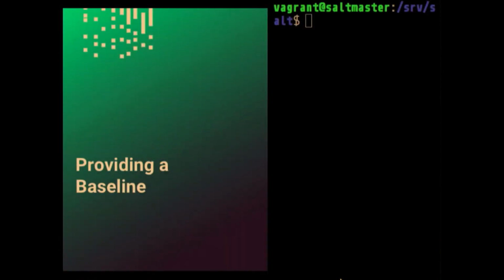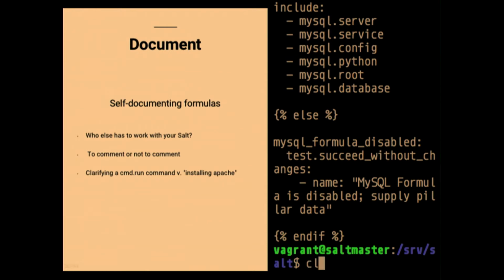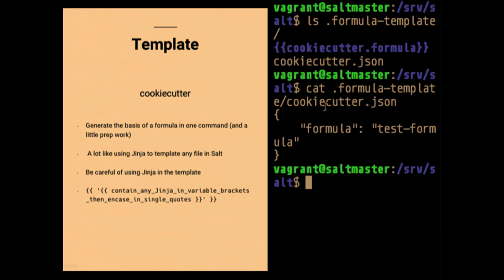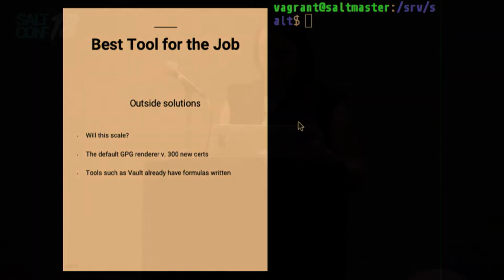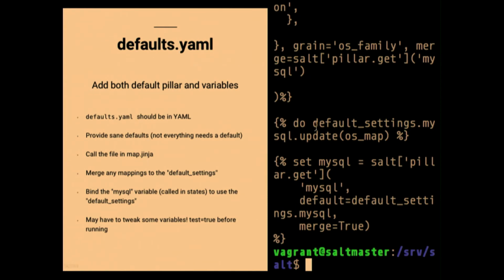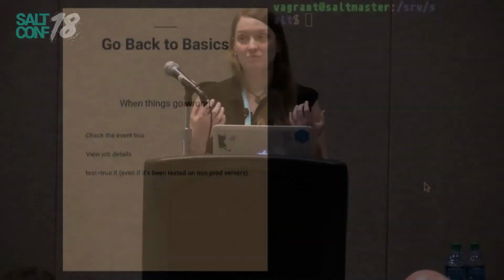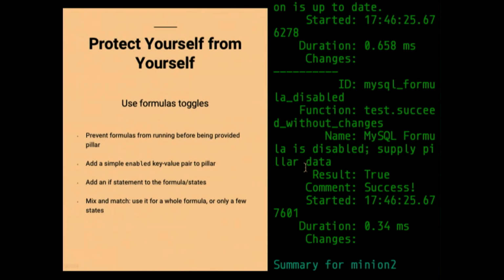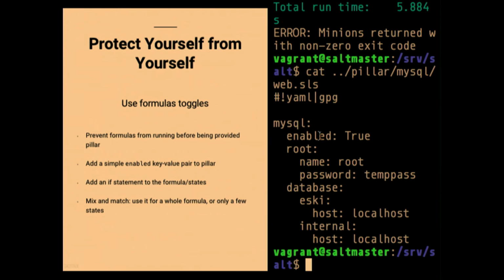Practical Practices for Everyday Salt Elle Krout, Linux Academy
This is a SaltConf18 breakout session by Elle Krout,  Linux Academy DevOps training architect.

Salt is rarely used in a vacuum—and with others potentially seeing, using, and editing Salt files, you'll need to learn how to implement best practices for your entire organization. Learn tips and tricks to enhance your everyday use of Salt. Examples will be provided in a Salt environment, not restricted to slides.

Learn:

Practical tips and best practices for the everyday Salt user
How to write clear, modular, self-documenting sls files